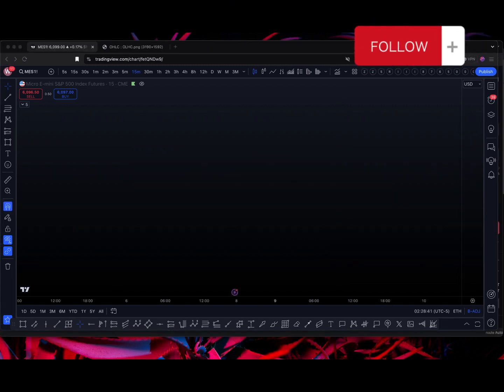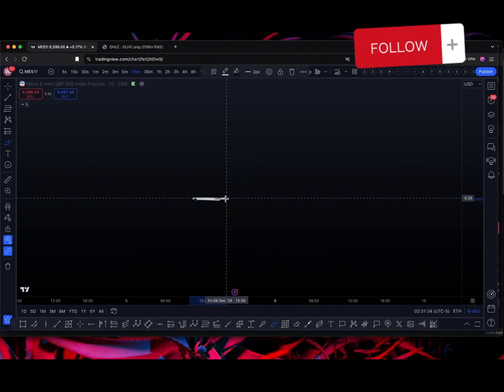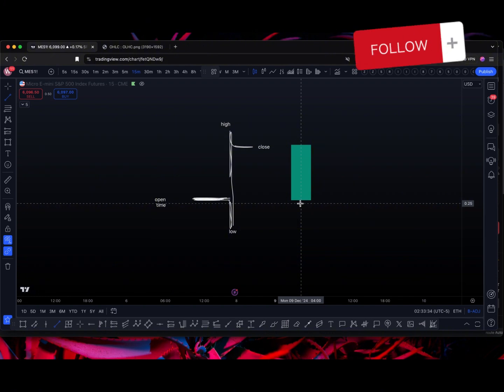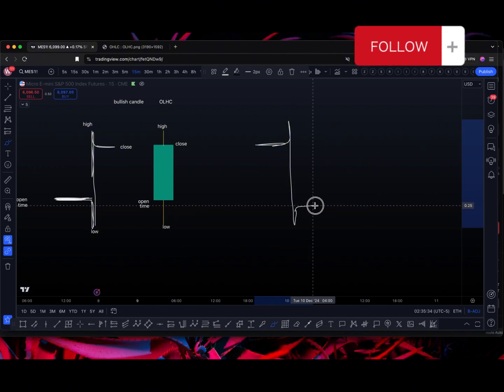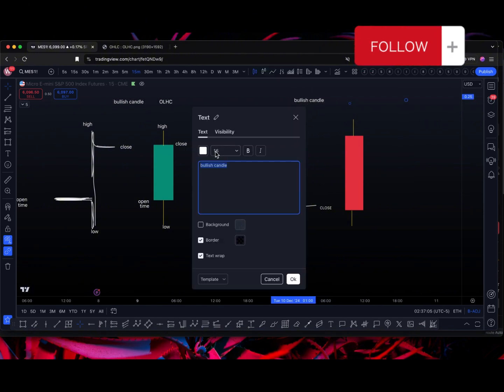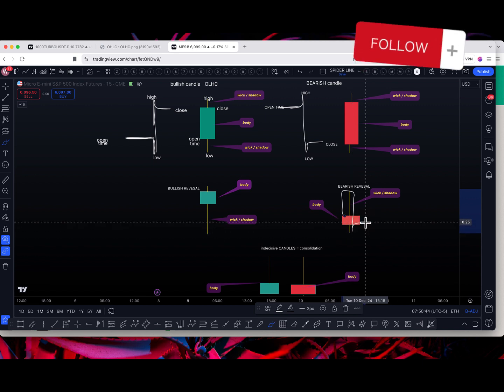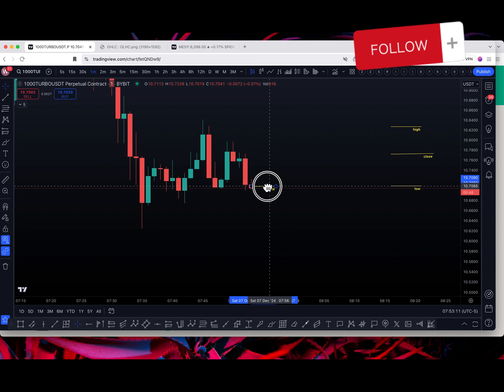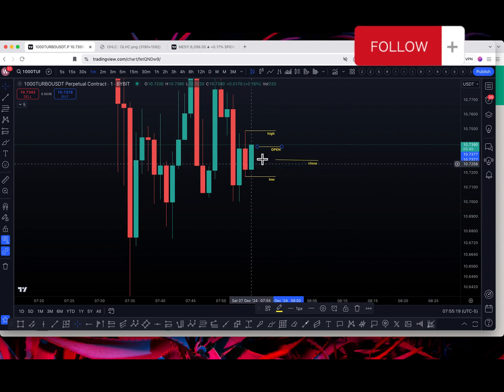1. Candlestick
Are you ready to level up your trading game? 🚀 Whether you're a beginner starting fresh or an experienced trader looking to refine your skills, this exclusive trading playlist is packed with everything you need to navigate today’s markets with confidence.

In this playlist, we cover both the fundamentals and advanced strategies, including:
✅ Candlestick Analysis: Decode price action with essential candlestick patterns.
✅ Support & Resistance: Identify key levels where price reacts and pivots.
✅ Liquidity Concepts: Learn how smart money moves and how to profit from liquidity sweeps.
✅ Advanced Tools: Master powerful techniques using Fibonacci retracements, VWAP, and Fixed Range Volume Profiles to find high-probability setups.

Each video delivers actionable insights, real-world examples, and proven strategies to help you:
📈 Spot profitable trade opportunities.
📉 Avoid common mistakes.
💡 Think and act like a professional trader.

This playlist isn’t just a collection of videos—it’s your step-by-step guide to trading smarter. Hit play, and let’s transform the way you approach the markets today! 💰

Let’s build your skills and grow your results together! 👊

This video is intended solely for educational and entertainment purposes. It does not constitute legal, financial, or investment advice. Any actions taken by viewers are their own responsibility, including all trade decisions and outcomes.